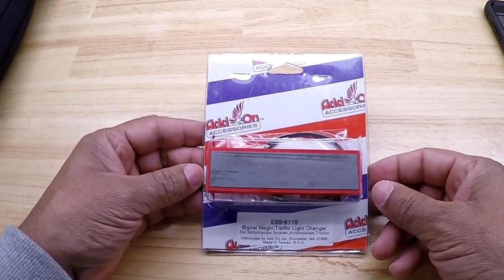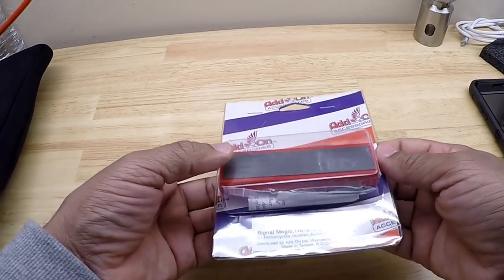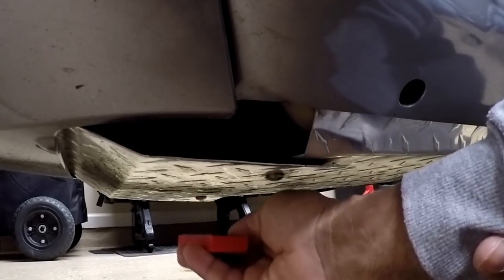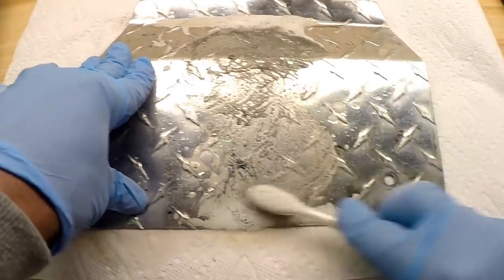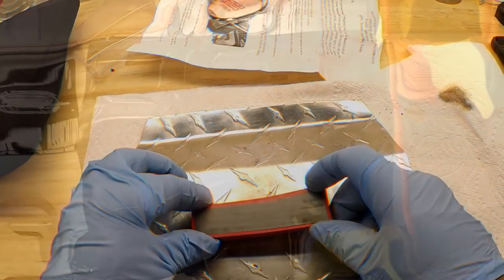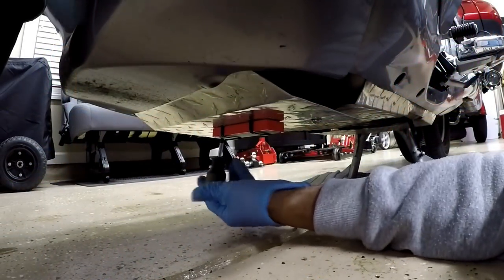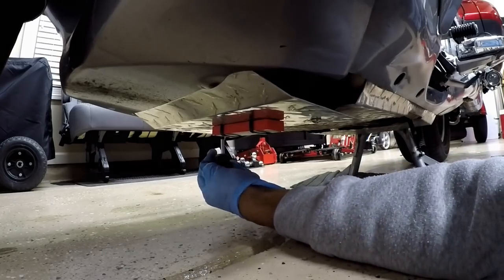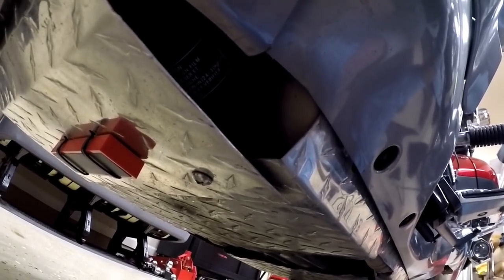Traffic Light Changer Signal Magnet installation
Description: This is the Signal Magic. This is an extremely strong but small and lightweight magnet designed to mount on the bottom of your bike to trip the traffic signal sensors that are built into the road surface. The sensors are designed to sense the presence of a large mass of steel like most cars have. When you get a motorcycle with a lot of aluminum and plastic, they usually won't detect them. The result of this is that you end up sitting at a light waiting for a car or truck to come up behind you to trip the sensor. This measures 4" X 1" and is very easy to mount with the double sided tape that is included. It will work on any motorcycle but, works best when mounted as close as possible to the road surface. The instructions are included and it will fit all years of Goldwing GL1500's, GL1800's and F6B's. E88-6116